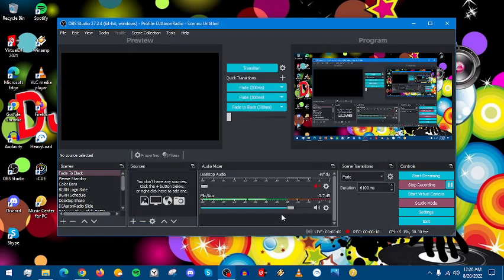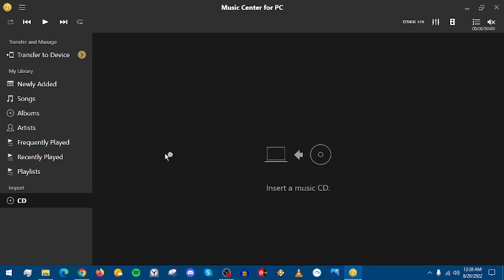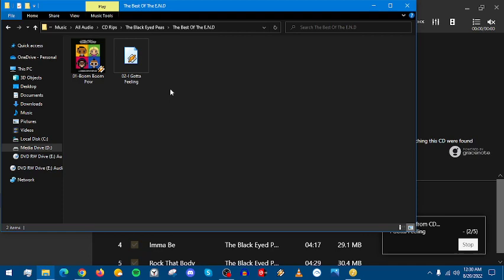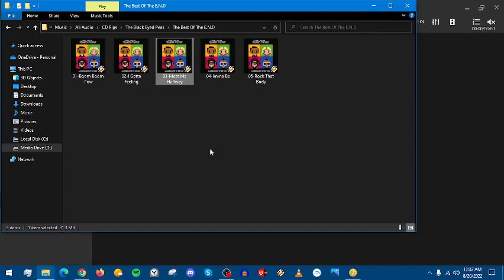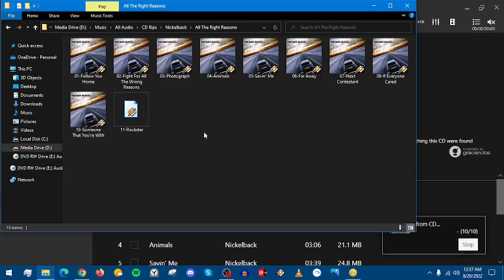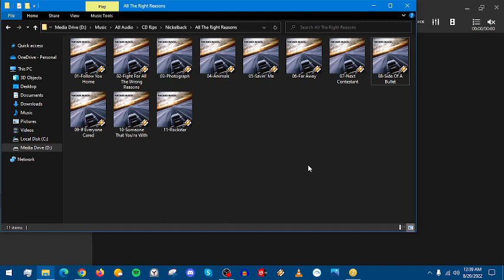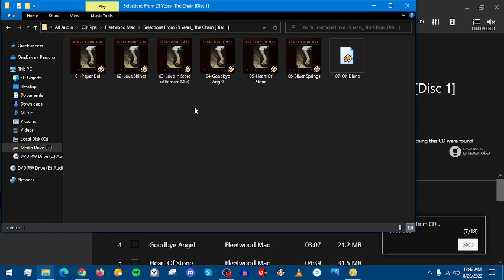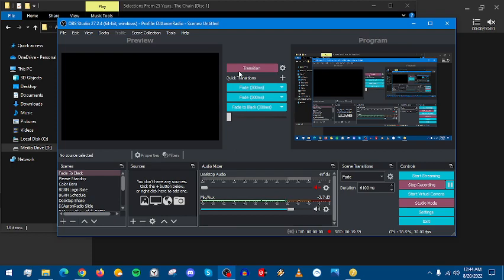Showing you guys how i rip CDs in Sony Music Center for PC